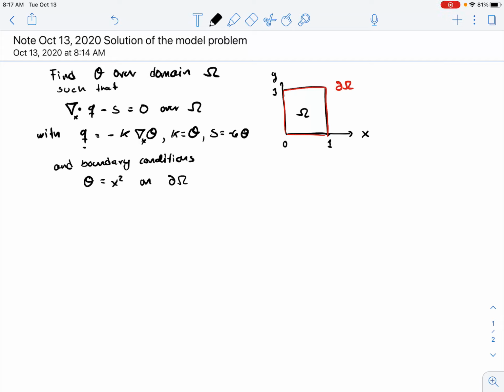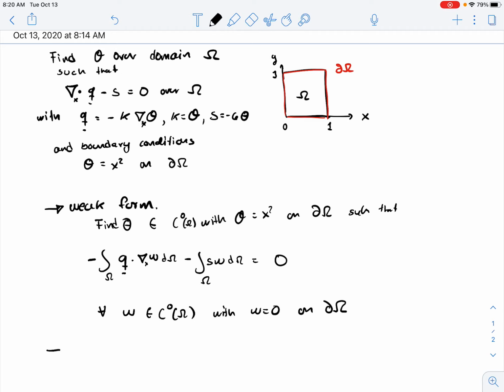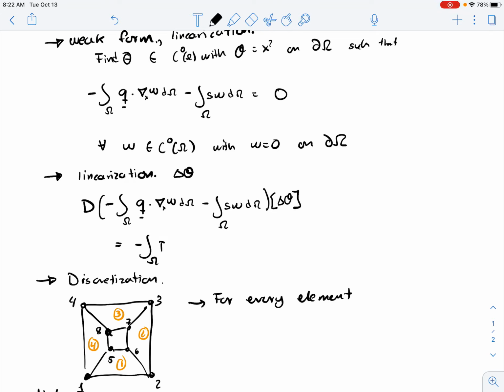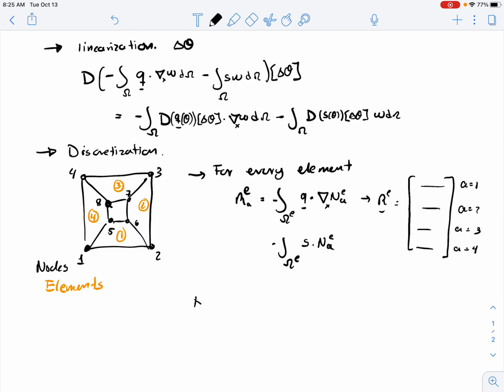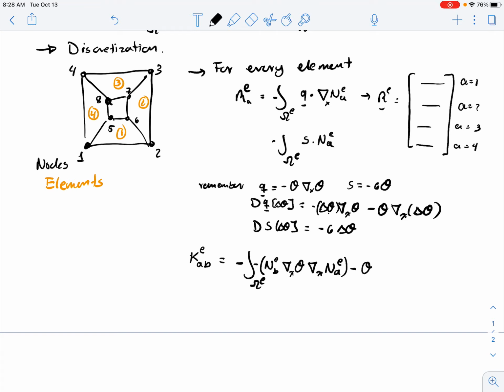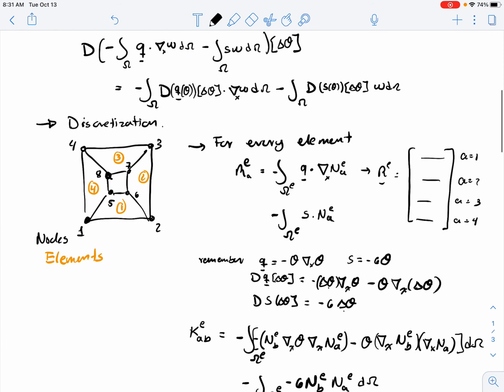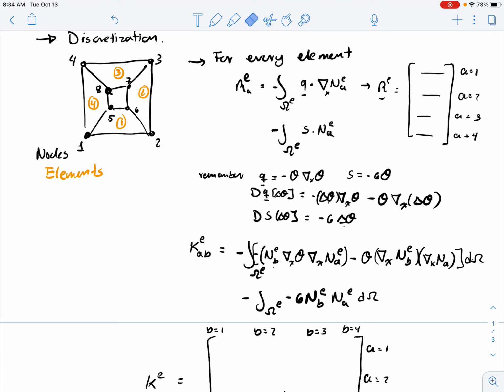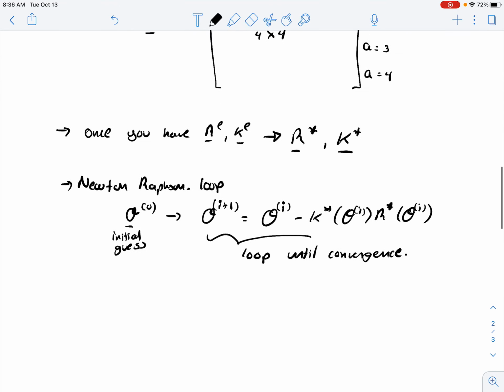Solution of model problem